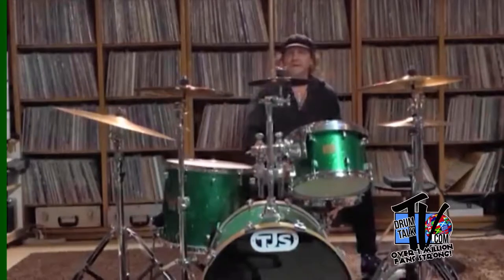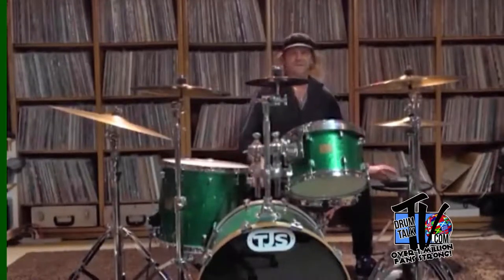Shuffle Series Episode 6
Shuffle much? In this episode "JoKin" Jon Kinsting is joined by A.D. Adams, drummer for the group Louis Prima Jr. and the Witnesses. A.D. demonstrates the unique shuffle pattern as played by his current group and going back to the group headed by his legendary father the original Louis Prima.

and be the first to receive exclusive Big BIG announcements coming about what's new in 2020, including LIVE FB Interviews, Event Coverage, New Products, Giveaways, contests and NEW ways you can be involved with what we do and be featured!

Thanks!